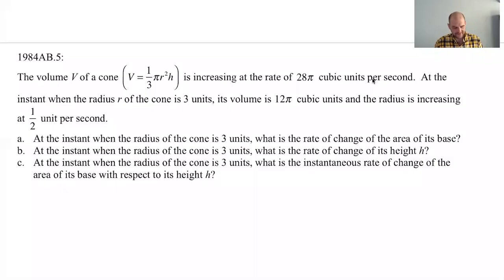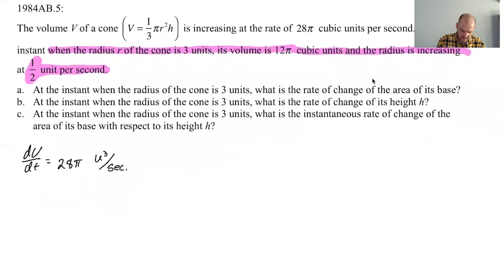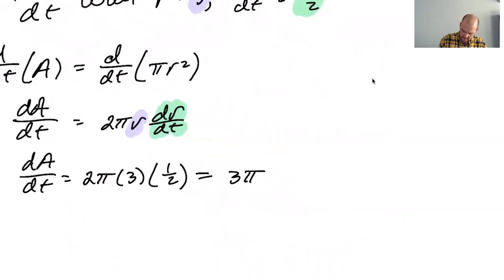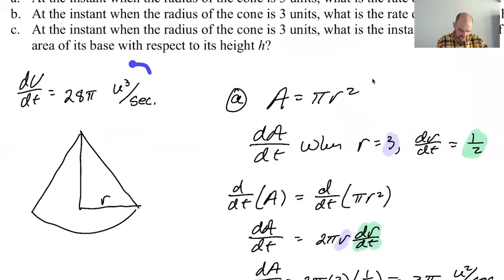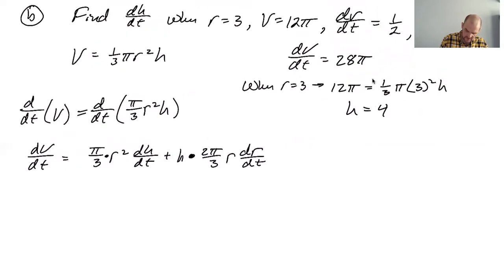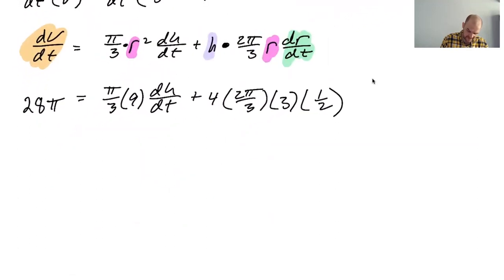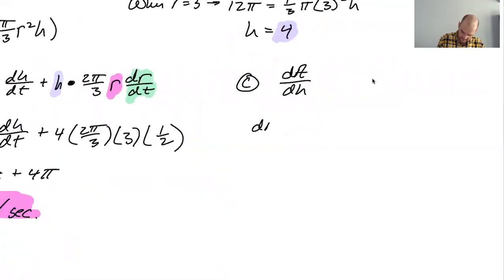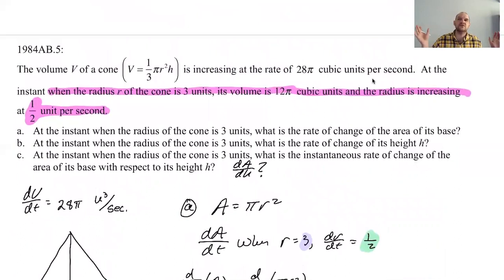1984 AP Calculus AB Exam FRQ #5 (Related Rates)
This problem involved related rates!  We're given information about a cone and asked to find the rate of change of the area of the base of the cone; the rate of change of the height of the cone; and the rate of change of the area with respect to the height, dA/dh.